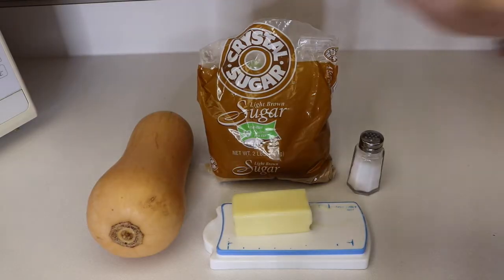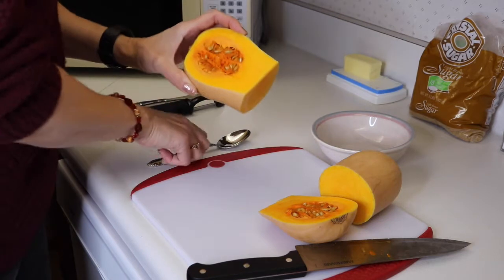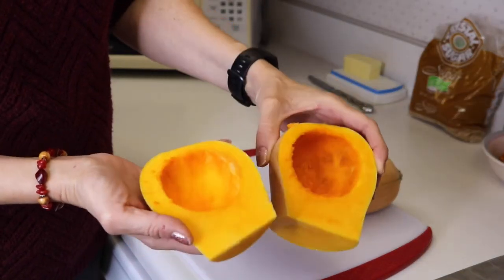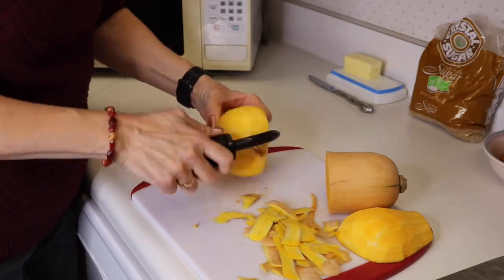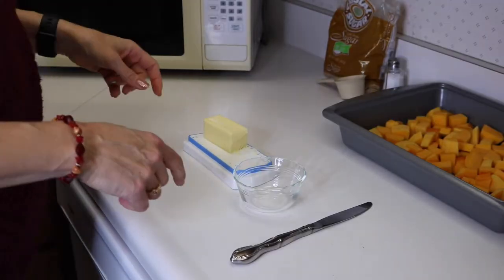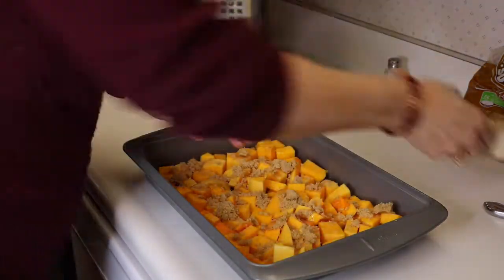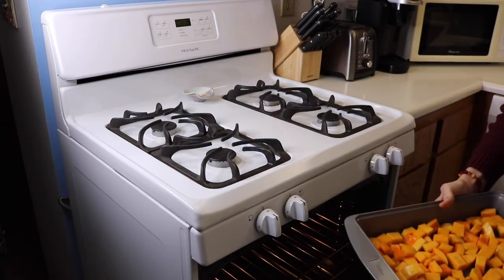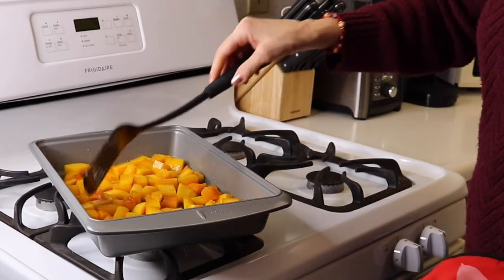Caramelized Butternut Squash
Super easy and delicious butternut squash recipe. I was pleasantly surprised at how soft this turned out and it was so tasty!

Ingredients:
1 butternut squash
3 tablespoons butter
1/4 cup brown sugar
1 teaspoon salt

Directions:
Cut squash in half.
Scoop seeds out.
With a peeler (or a knife), peel the skin off the squash.
Cut the squash up into 1 inch pieces.
Place in a single layer in a 9" x 13" baking dish.
Melt the butter and pour over squash.
Sprinkle brown sugar and salt over squash.
Mix well.
Bake at 400ºF for 40 minutes total, stirring after 20 minutes.